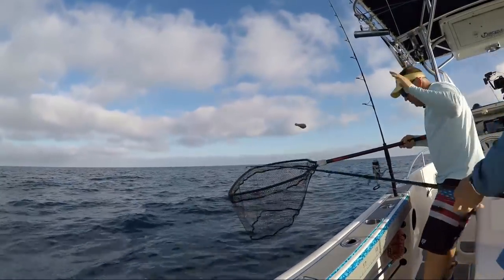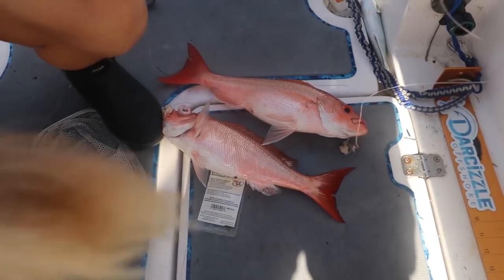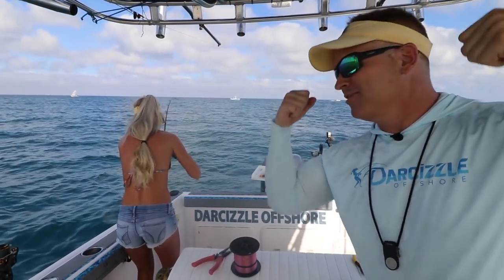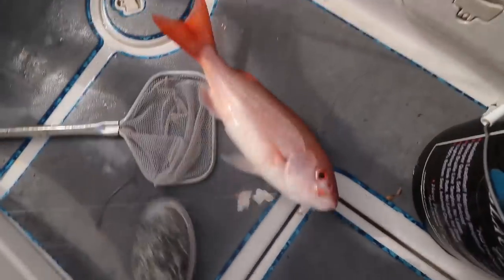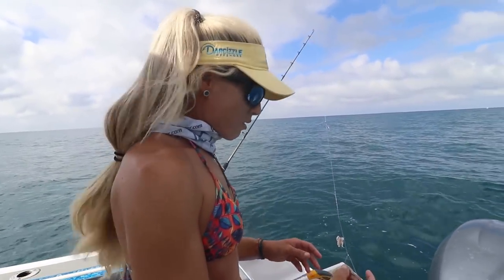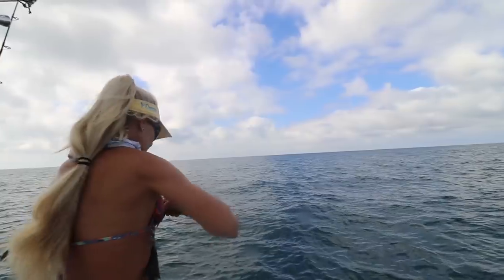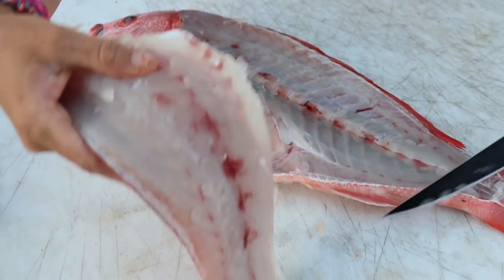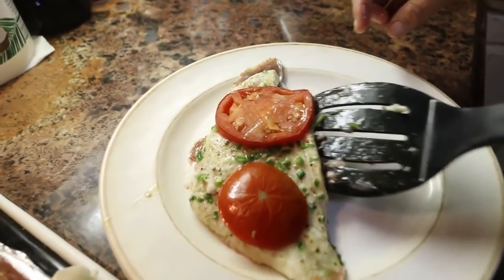GIANT Deep Water SNAPPER LIMITS- Catch and Cook! Stuart Florida Fishing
Puddin and I go deep sea fishing on our boat out of Stuart, Florida and we had an amazing fishing trip! We caught our limit of giant vermillion snapper, all on the hand crank with a chicken rig for snapper. I show you how to fillet a snapper and Cookin with Puddin whips up a simple yet delicious baked half shell recipe.

This app provides so much info for us anglers to improve our success catching fish! Follow me on FishAngler! Use the search function and search Darcizzle.

▬▬▬▬▬▬▬ GOFUND ME (Meghan & Isaiah Carter) ▬▬▬▬▬▬▬
This was a horrific car accident. My sister is recovering from brain, femur & wrist surgery.

11/17/20 4:30